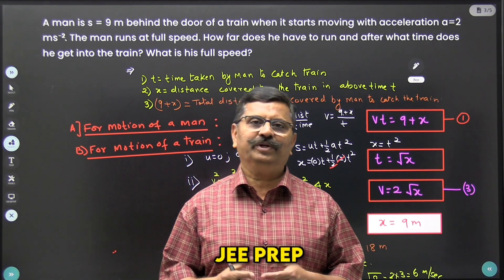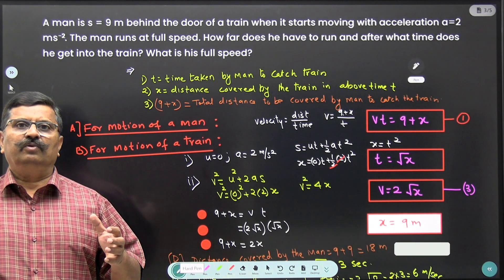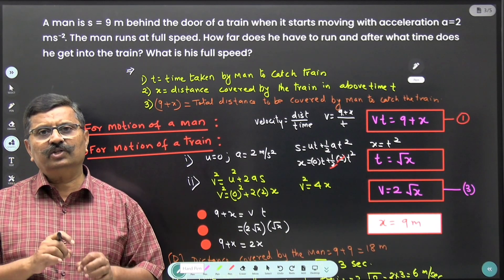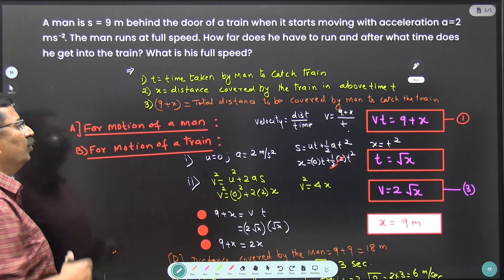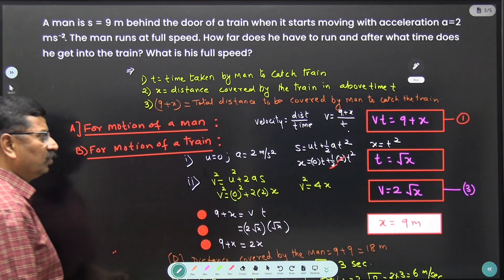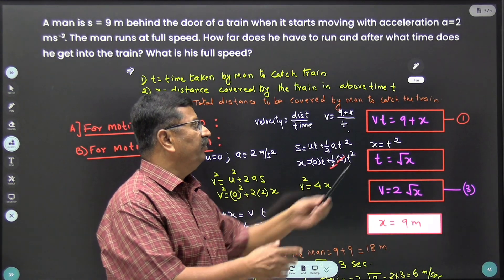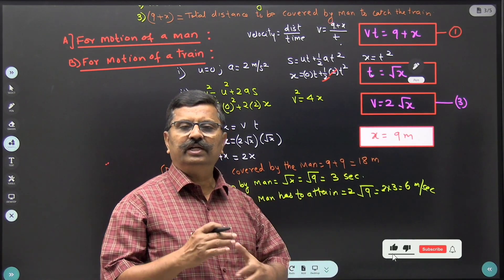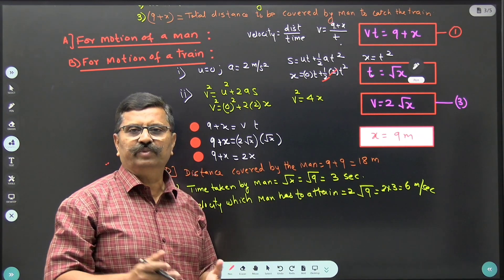A man is s = 9m behind the door of a train when it starts moving with acceleration... | Jee Problem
A man is s = 9 m behind the door of a train when it starts moving with acceleration a= 2ms 2. The man runs at full speed. How far does he have to run and after what time does he get into the train? What is his full speed?